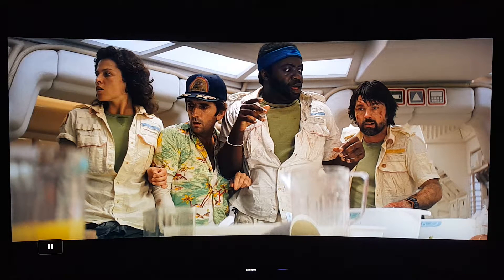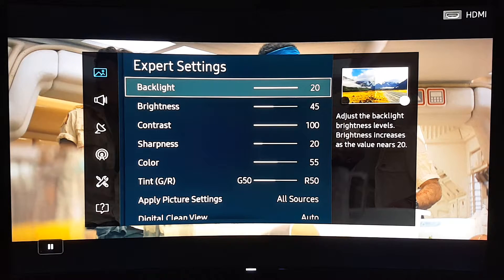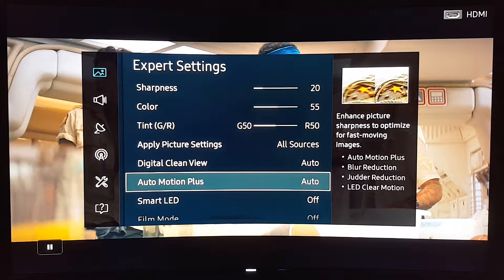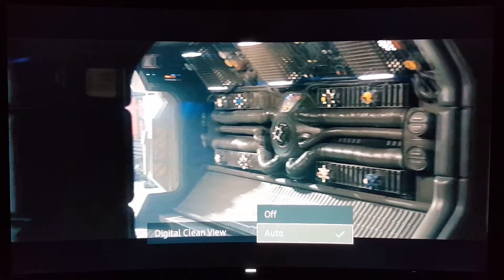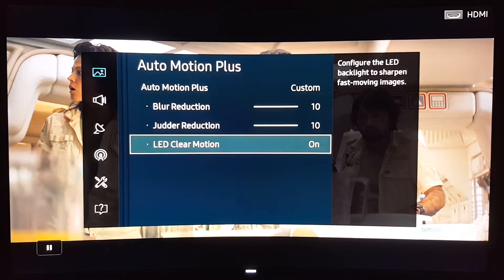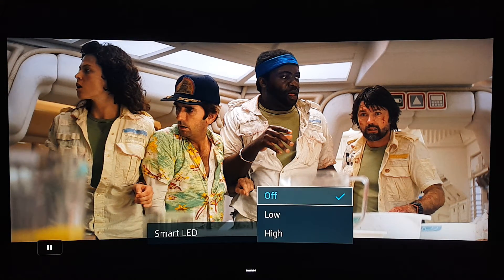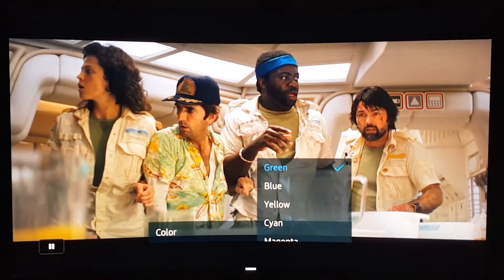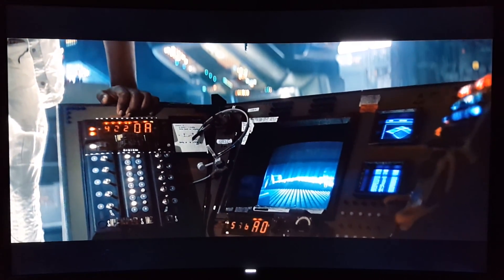Reduce Judder on movies Samsung KS8000 KS8500 KS9000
I am almost positive that this settings can also been applied to Samsung KU6000 series and KU7000, you can try to see if it works.

This video is running on a Samsung KS8500 series TV, with movie mode, the camera is recording on 1080p, for better results switch to 1080p video on youtube.